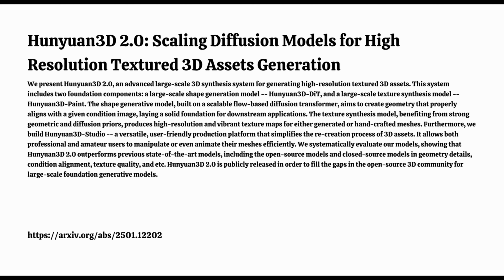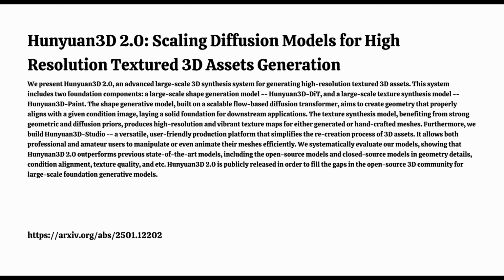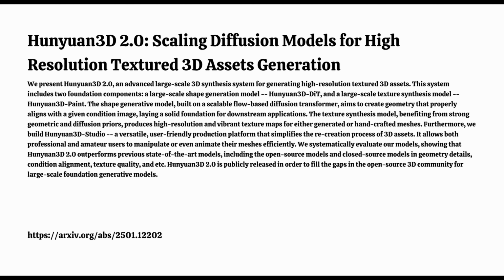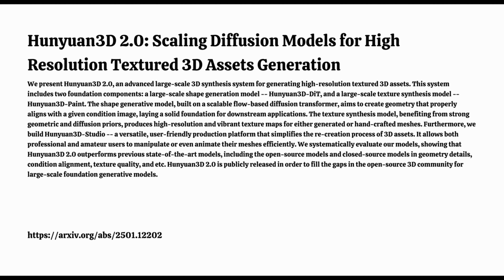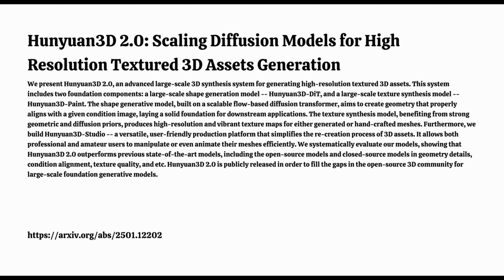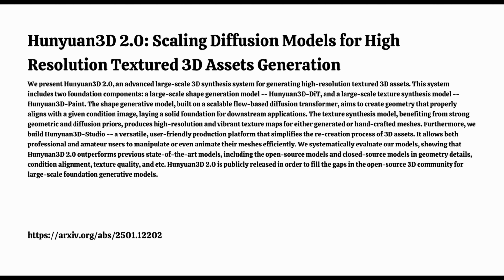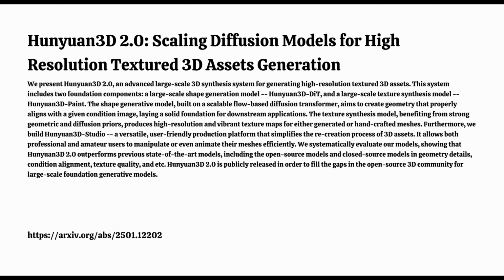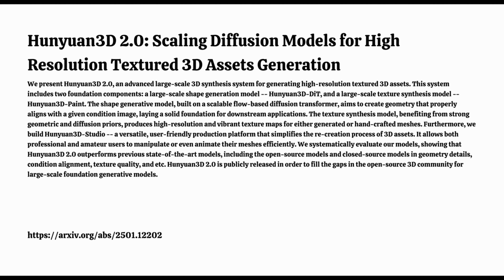Hunyuan3D 2.0: Scaling Diffusion Models for High Resolution Textured 3D Assets Generation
Abstract: We present Hunyuan3D 2.0, an advanced large-scale 3D synthesis system for generating high-resolution textured 3D assets. This system includes two foundation components: a large-scale shape generation model -- Hunyuan3D-DiT, and a large-scale texture synthesis model -- Hunyuan3D-Paint. The shape generative model, built on a scalable flow-based diffusion transformer, aims to create geometry that properly aligns with a given condition image, laying a solid foundation for downstream applications. The texture synthesis model, benefiting from strong geometric and diffusion priors, produces high-resolution and vibrant texture maps for either generated or hand-crafted meshes. Furthermore, we build Hunyuan3D-Studio -- a versatile, user-friendly production platform that simplifies the re-creation process of 3D assets. It allows both professional and amateur users to manipulate or even animate their meshes efficiently. We systematically evaluate our models, showing that Hunyuan3D 2.0 outperforms previous state-of-the-art models, including the open-source models and closed-source models in geometry details, condition alignment, texture quality, and etc. Hunyuan3D 2.0 is publicly released in order to fill the gaps in the open-source 3D community for large-scale foundation generative models.